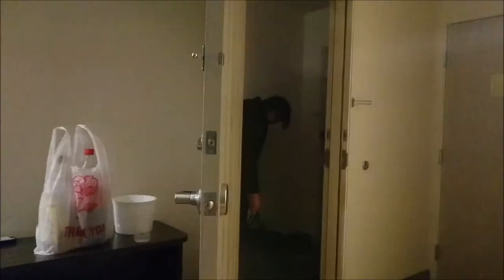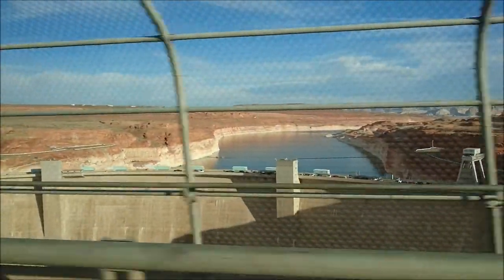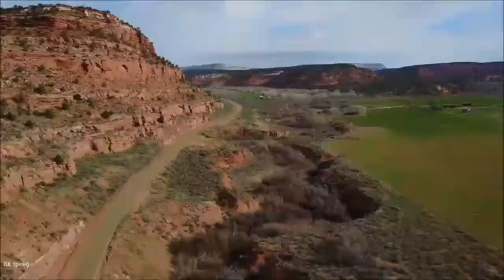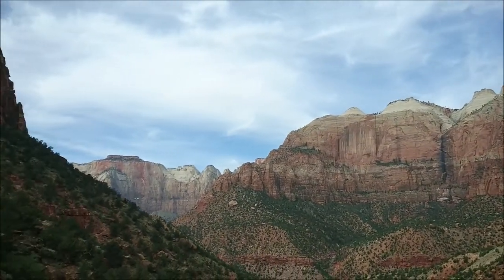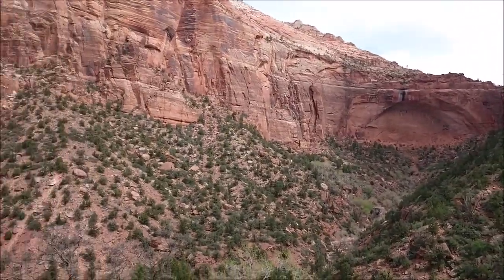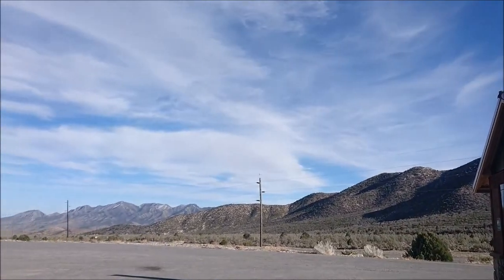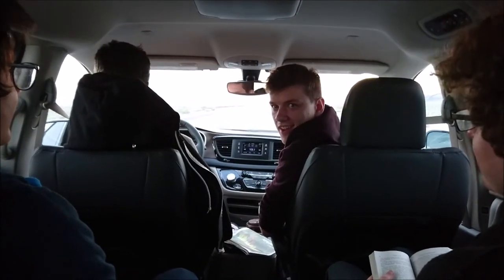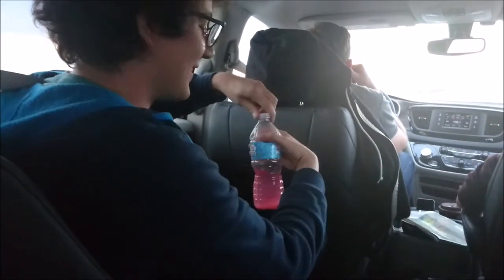Andrew's Quest - Day 56 - Horse Shoe Bend & Zion 2017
2017 Mar 20
MACROSS 82-99 x YUNG BAE - "Selfish High Heels" (Feat. ✿ Harrison ✿
M83 - Laser Gun feat. Mai Lan